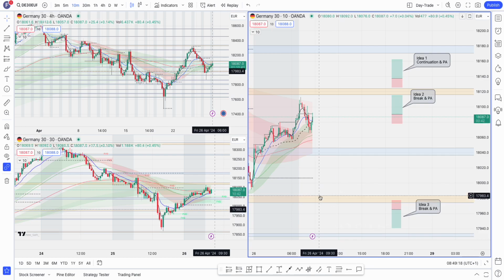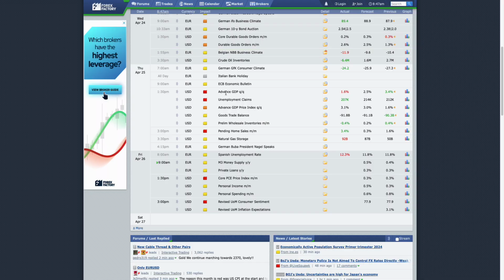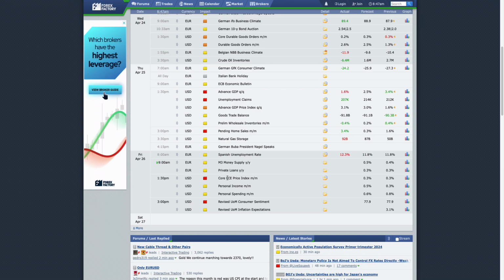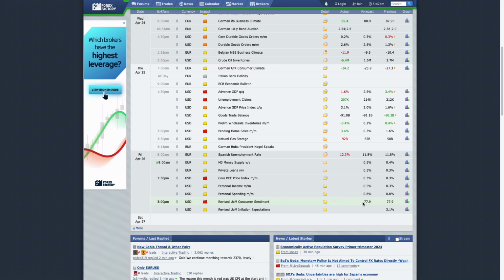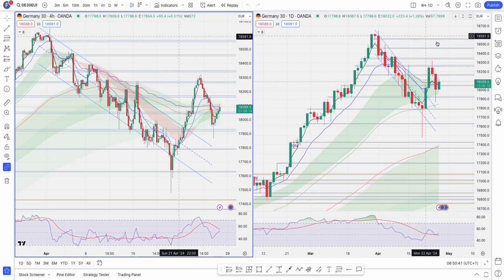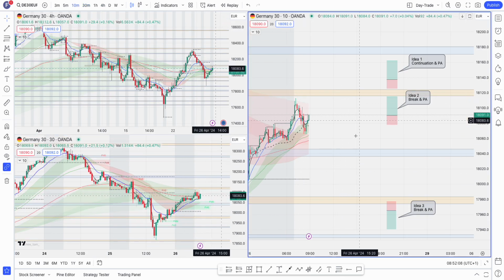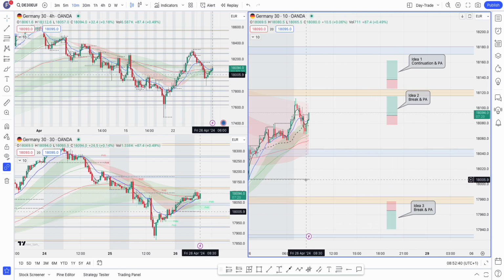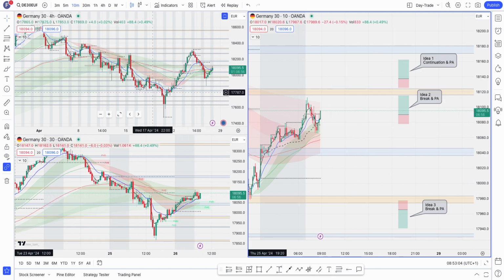DAX Market Analysis (Friday, 26 April 2024)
- Market Analysis.
- Trade Ideas.
- DE30EUR (Germany 30)